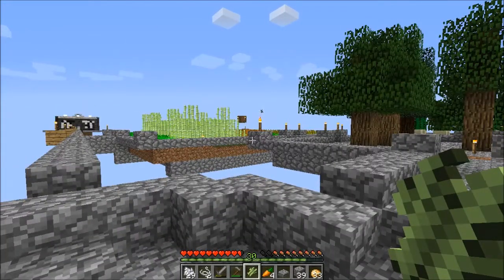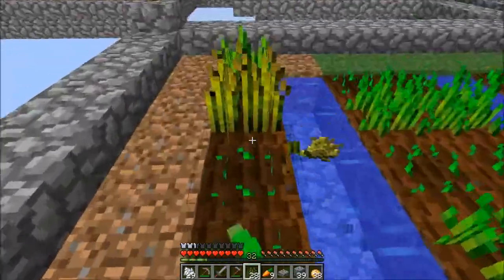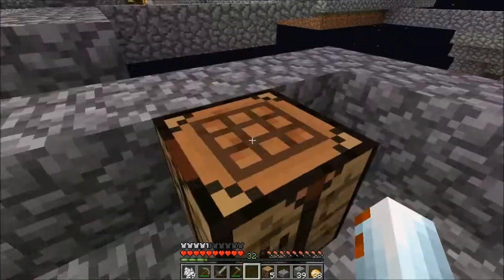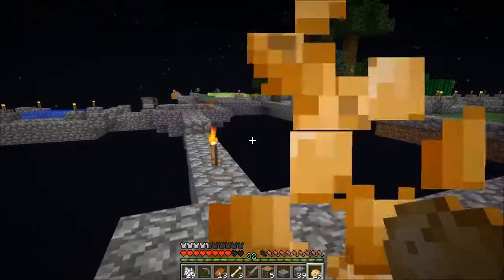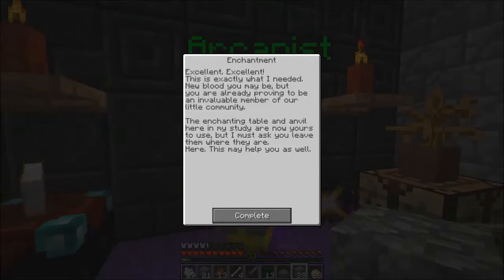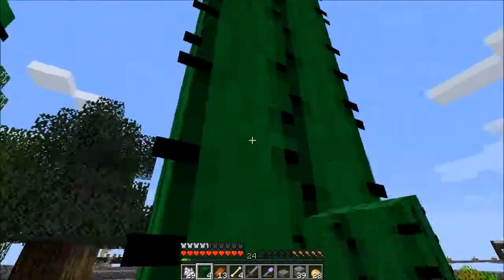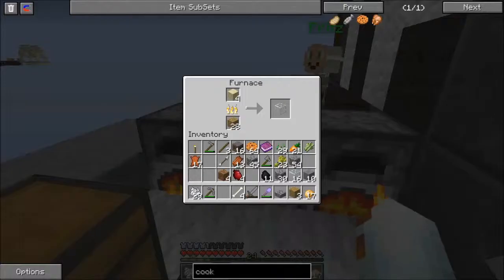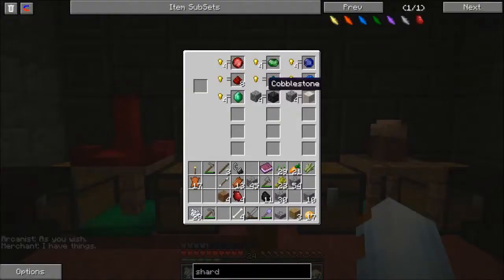Sky Den Survival! - Episode 11 The Rite of Fire!!